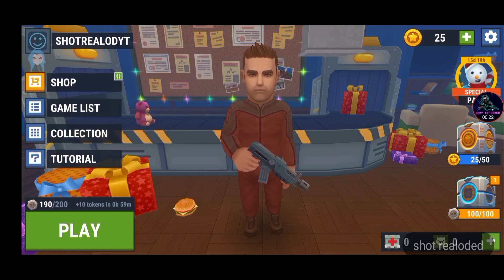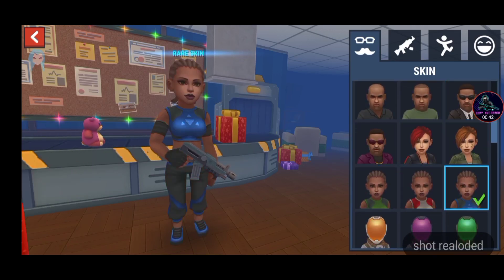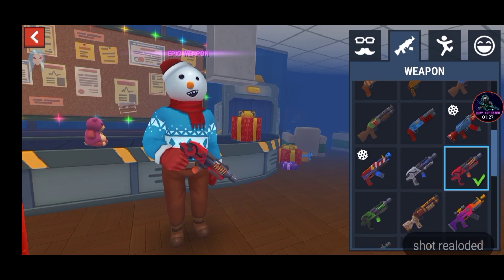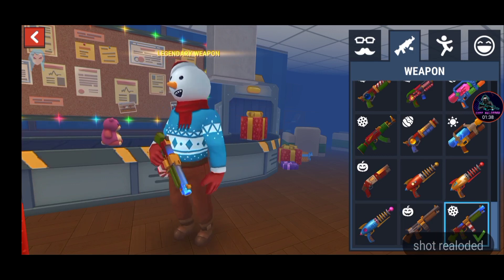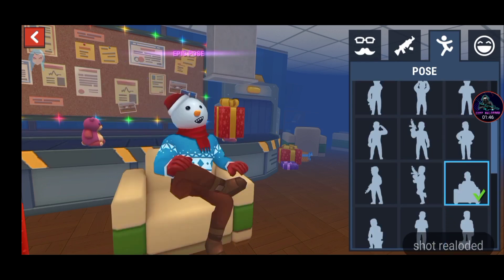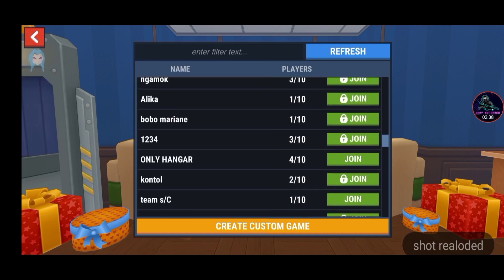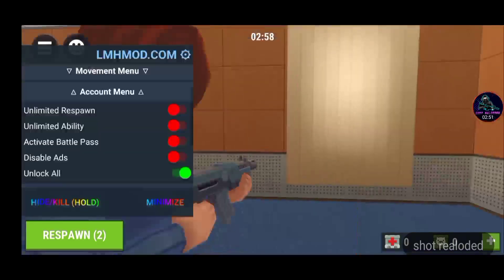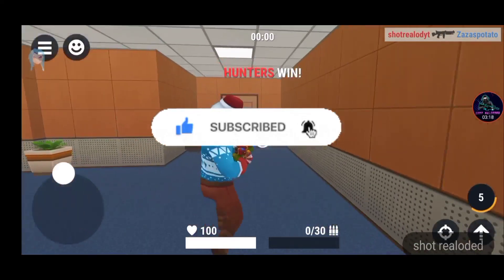Hide online mod menu v4.9.0 winter update | all unlock 100 % working Terbaru | 2021👍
in this video I have given you the mod menu of hide online latest version that has launched a few days ago.